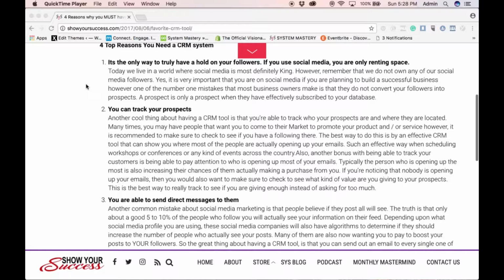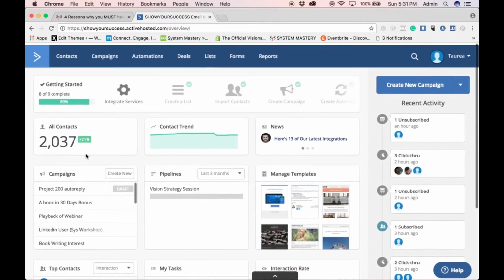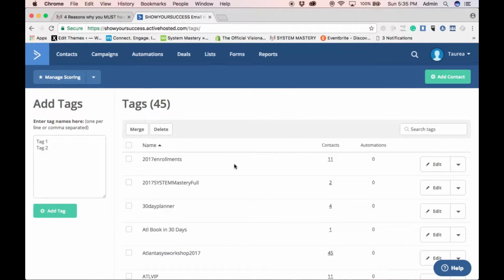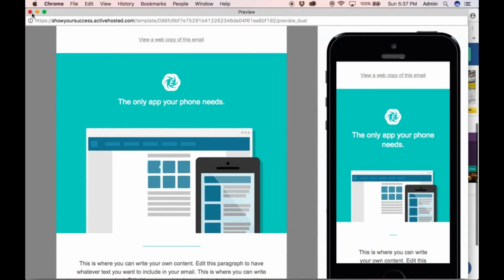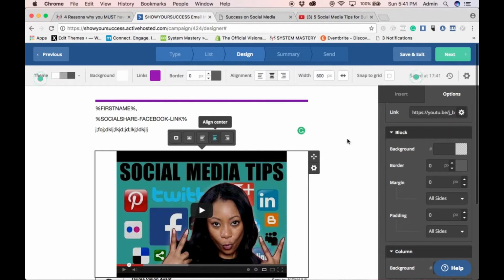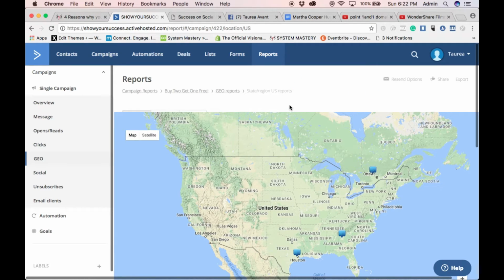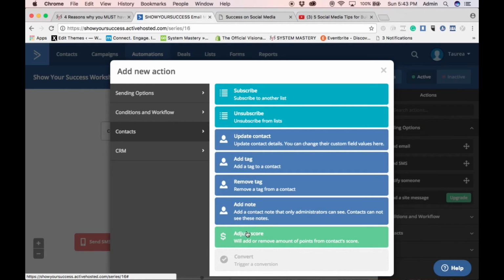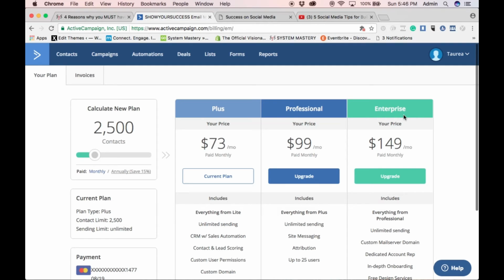Favorite CRM Tool is Active Campaign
For those looking for the best CRM tool, the one I recommend to use is ActiveCampagin. Here is a quick overview of ActiveCampaign and my favorite features in ActiveCampaign.

Blog Post - 4 Reasons Why You MUST have a CRM Tool

VIDEO GEAR, LIGHTING USED TO SHOOT THIS VIDEO:
Camera - Canon EOS Rebel T5i EF-S 18-55 IS STM Kit by Canon

Light - LimoStudio 18" Ring Light

If you would like anymore tutorials on ActiveCampaign, be sure to leave comments or questions below.